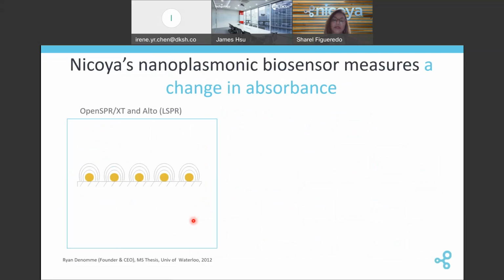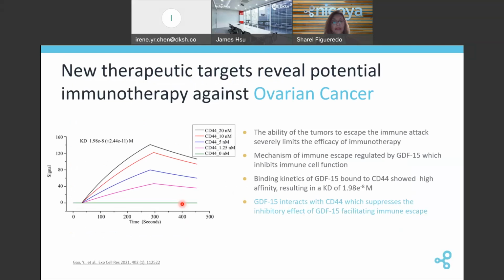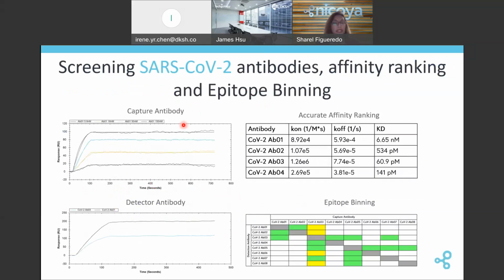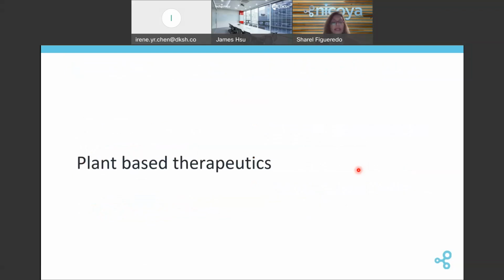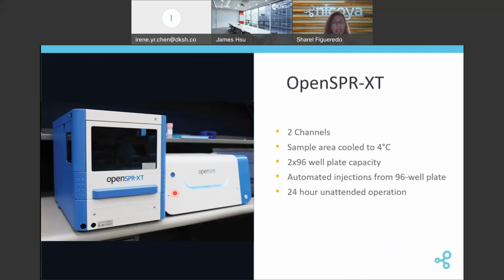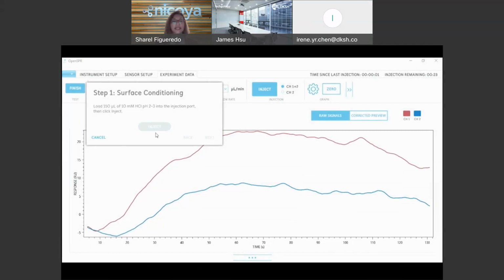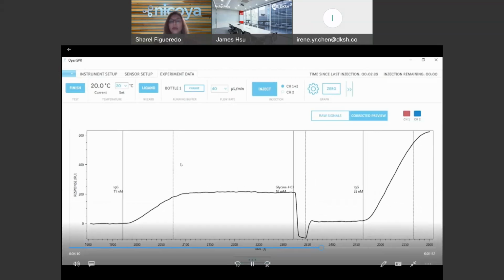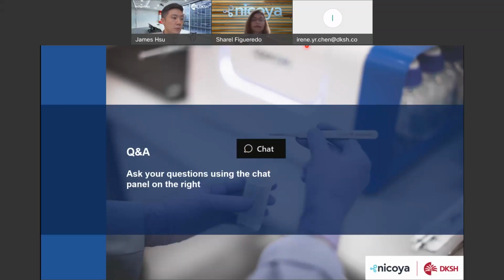Webinar l Nicoya - SPR Analysis of Biomolecules with OpenSPR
SPR assays are a gold standard in biologics research and the development of safe and effective treatments against diseases. The data derived from SPR can aid us in better understanding molecular mechanisms while providing insight into key signaling pathways and advancing drug development.

• Introduction
• Company overview and Open SPR technology overview
• Open SPR Applications: Immunotherapy, Plant-based medicine, Drug development
• Open SPR Operation
• Q&A session

Webinar date: December 16, 2021

Speaker:
Dr. Sharel Figueredo
Director of Field Applications
Nicoya Life sciences

OpenSPR is the first benchtop instrument to make SPR accessible and user-friendly while providing:

High-quality data
Label-free kinetics
High sensitivity with LSPR
Crude sample compatibility